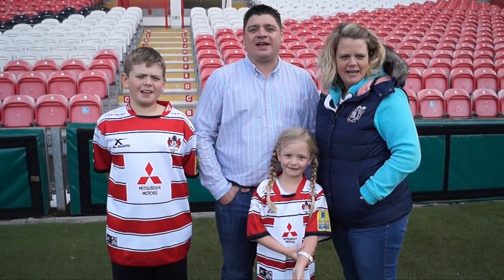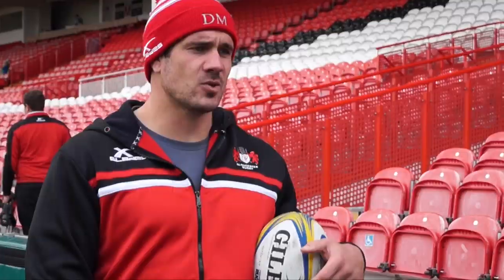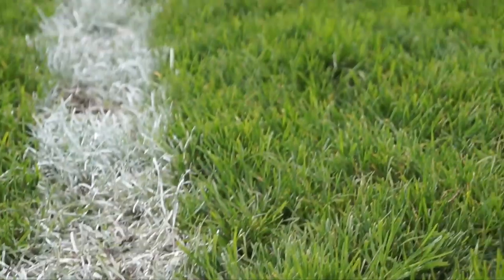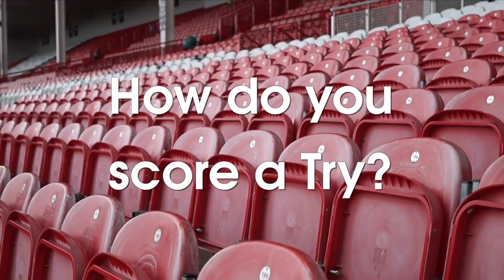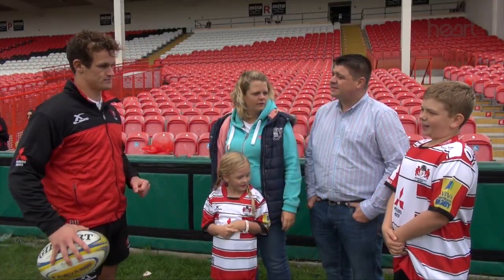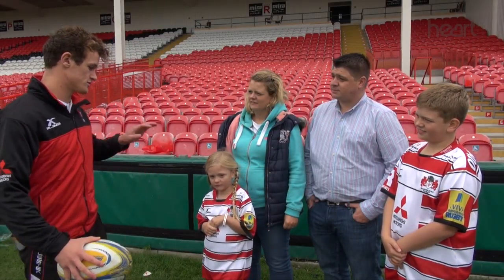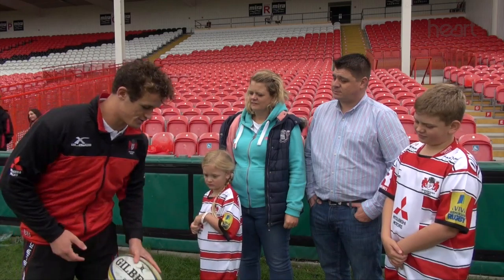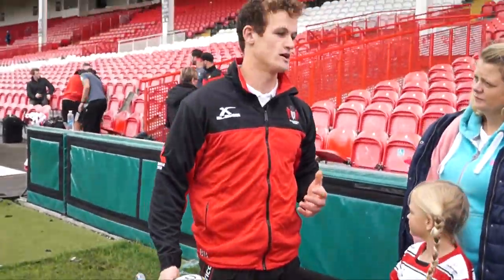Heart's Gloucester Rugby Reporters - How to score a Try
See our Gloucester Rugby Reporters, the Halffman-Smith family tackle Billy Burns, finding out how to score a try.